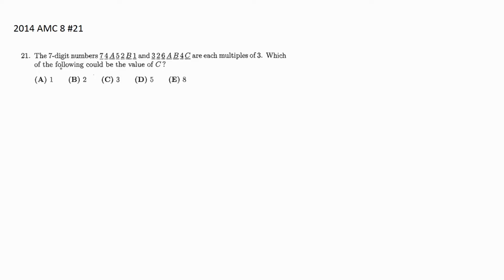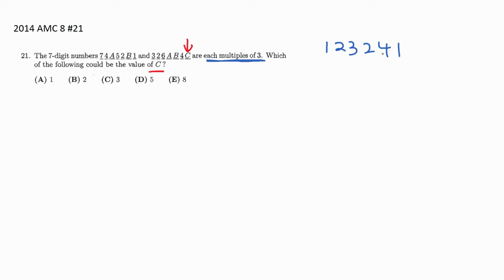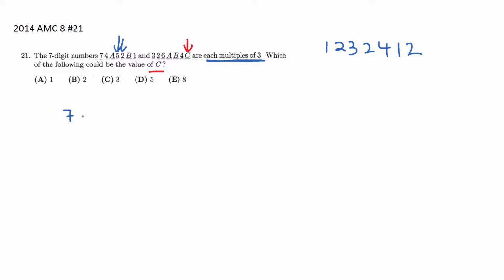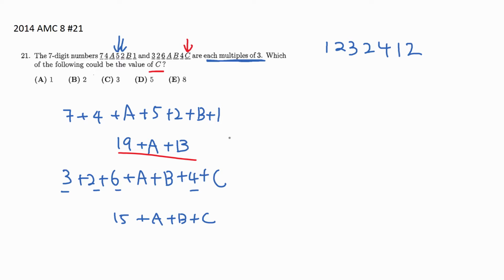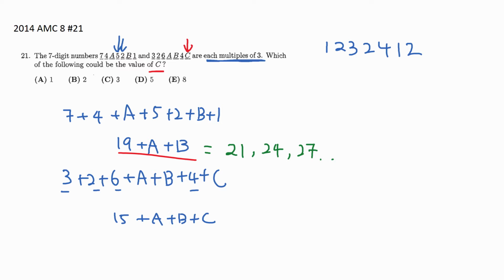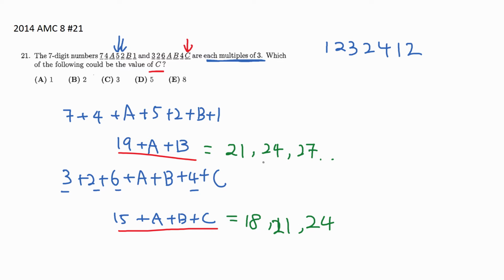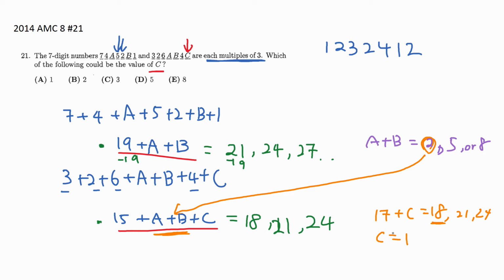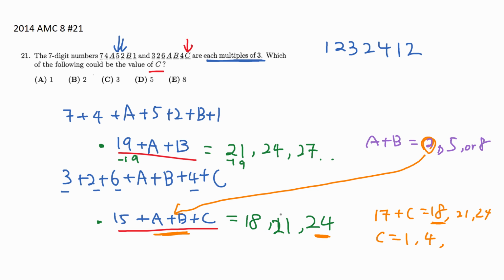2014 AMC 8 #21